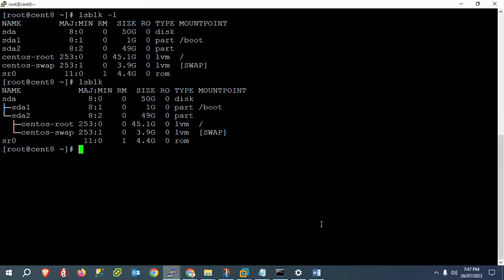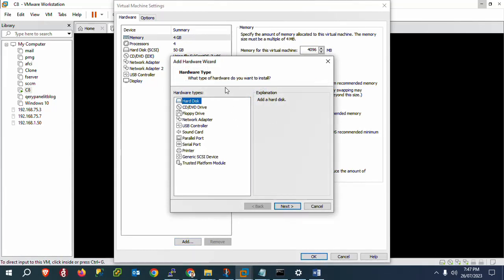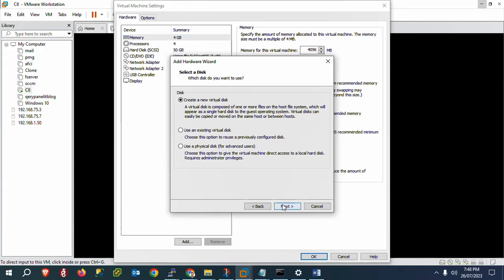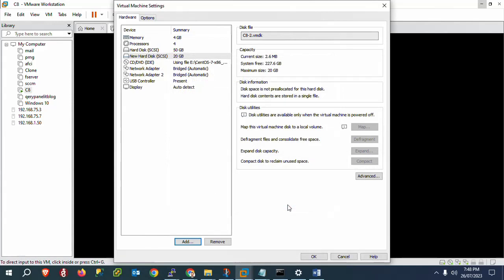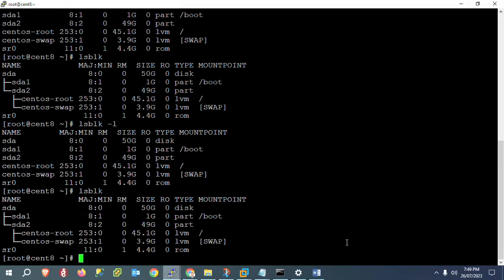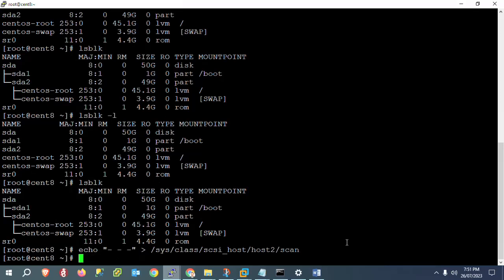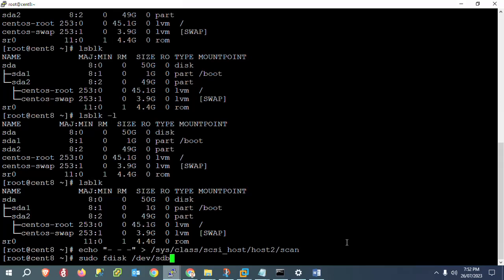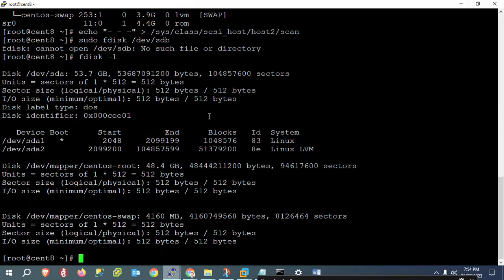How to Create and Manage LVM using vgcreate, lvcreate and lvextend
CS Baba (Computer Science Baba)

In VMware, right-click on the CentOS Linux virtual machine and select "Edit Virtual Machine Settings
In the  Hardware tab, click on the Storage section.
Click on the Add button and select the Hard Disk option.
Select the new disk that you want to add.
In the Size field, enter the desired size of the new disk.

 logical unit number is a unique identifier for designating an individual or collection of physical or virtual storage devices that execute input/output (I/O) commands with a host computer, as defined by the Small System Computer Interface (SCSI) standard.

Logical Volume Manager (LVM) is a Linux mechanism for dynamically managing disks and disk partitions.
LVM is a kind of technique dynamically managing the disk partitions.

DEV: dev is the directory where all files live.

lsblk command
lsblk displays information about all block storage devices that are currently available on the system.

Sudo lsblk -l

Fdisk - fdisk allows you to create delete, change, resize, copy and move partitions

Can check Disk in Tree format
Lsblk or lsblk -l

View All Disk Partitions

View Partition on a Specific Disk

sudo fdisk -l /dev/sda

How to Create Hard Disk Partition

First need to add new hard-disk
And need to scan the new added disk

Once scan done check the new assign hard-disk it will be listing

Now  can create new partition

Create a Hard Disk Partition

sudo fdisk /dev/sda or fdisk /dev/sdb or fdisk /dev/sdc

once press enter
type n for creating new partition
Now you have to type n

Now you have to type n to create new partition and then type p for making a primary partition and e for making an extended or logical partition depending on the type of partition to make.

So press P for for Primary partition

Then press 1 to assign entire disk

Again press P

AND Press t (type of partition)

Then if we are selecting LVM then type
8e

Now press w (Write and exit from the partition window)